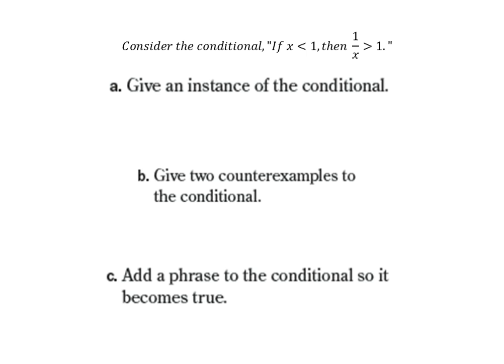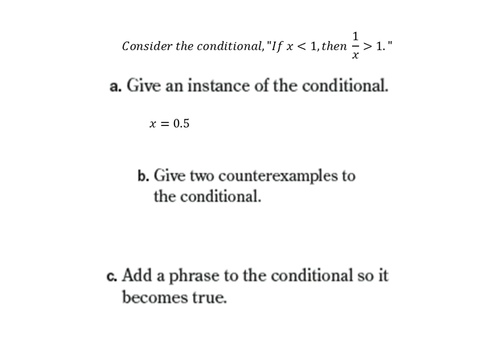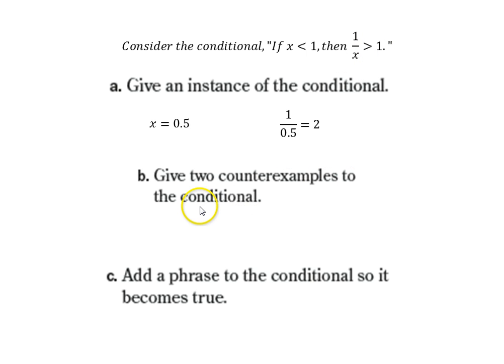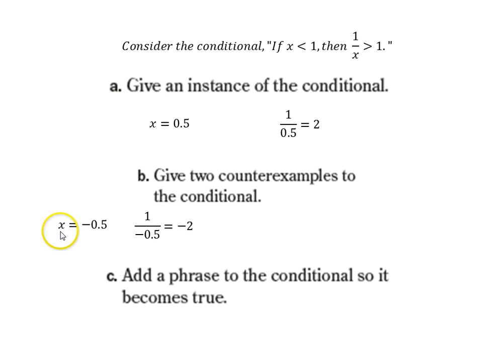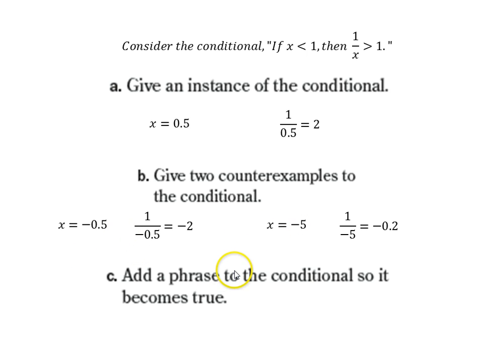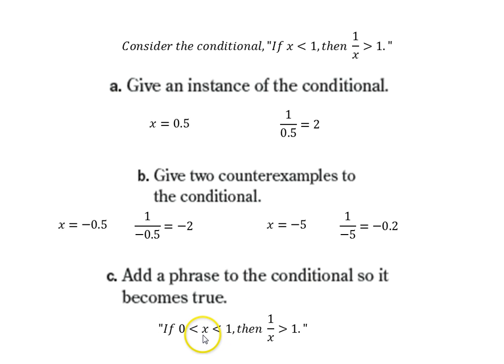Geometry Chapter 2 Self Test #11